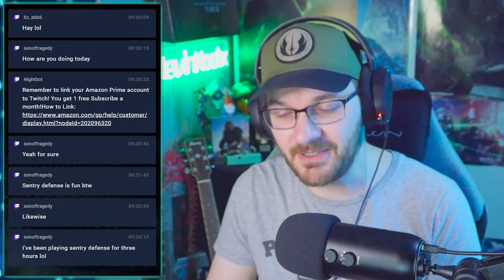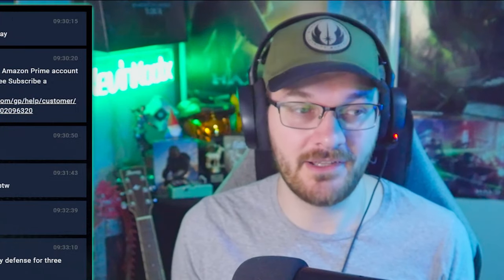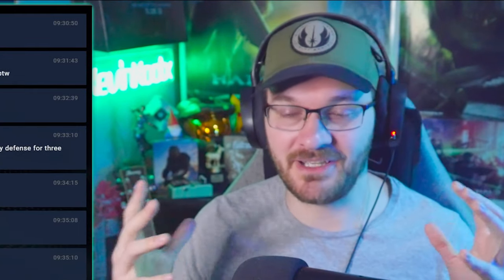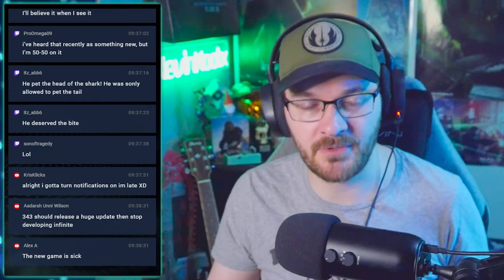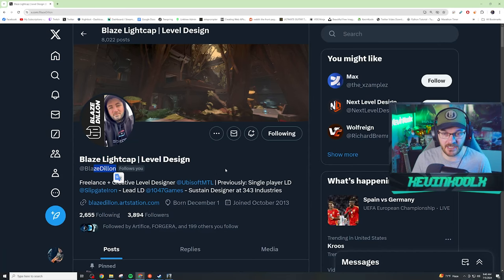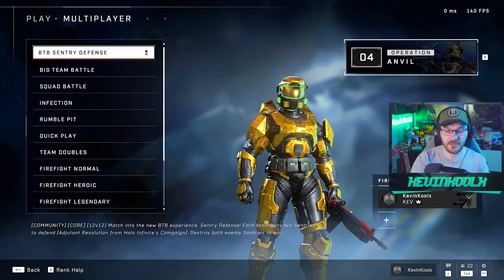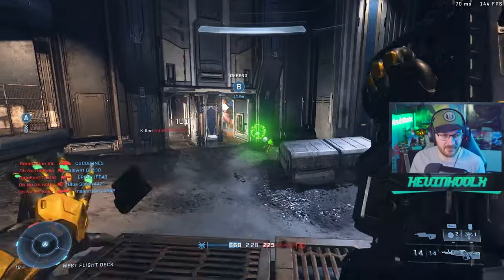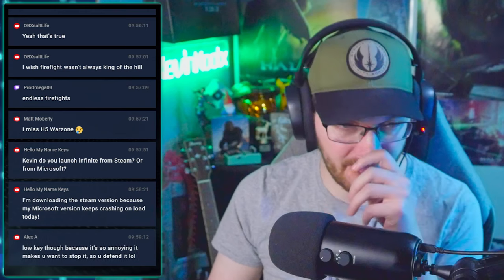343 Finally Made Something Worth Playing in Halo Infinite!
Timestamp
Let's Talk About Halo - 0:00
Command Fantastic Addition - 3:22
Sentry Defense Brought Me Back - 6:17
Operation Pass and Exchange are just boring now - 10:12
New Halo Infinite Issues - 13:03
Anvil is great for what it is... - 15:06